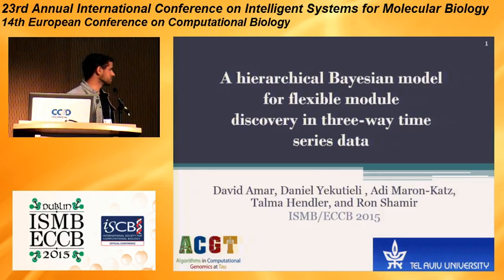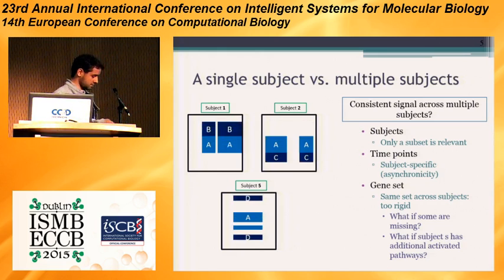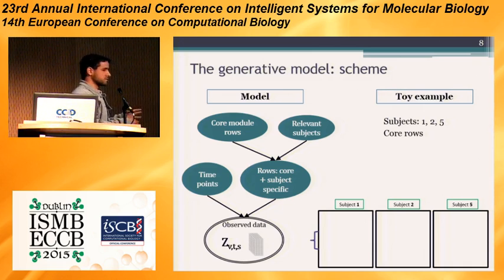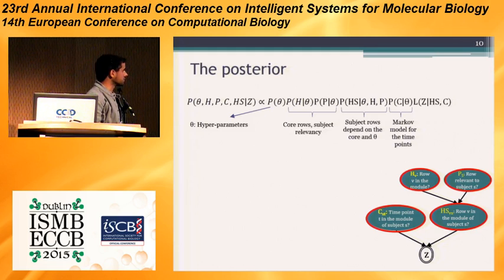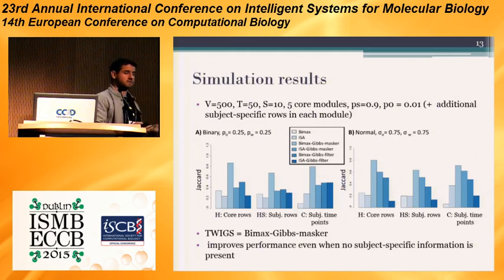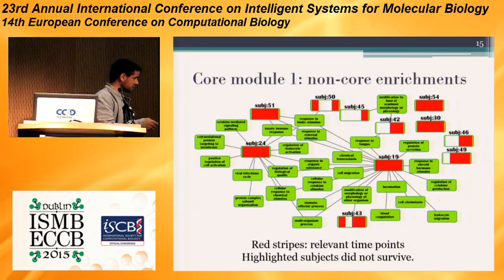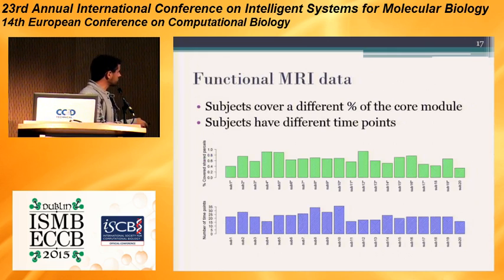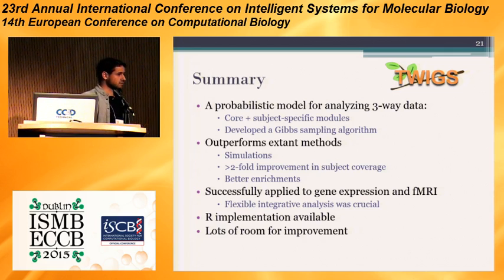A hierarchical Bayesian model for flexible module... - David Amar - Proceedings - ISMB/ECCB 2015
A hierarchical Bayesian model for flexible module discovery in three-way time series data - David Amar - Proceedings - ISMB/ECCB 2015